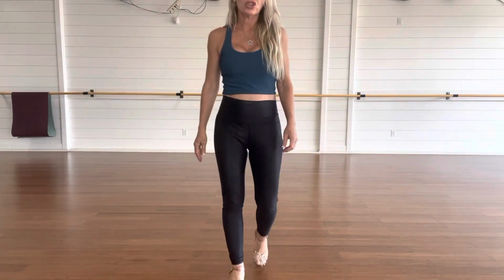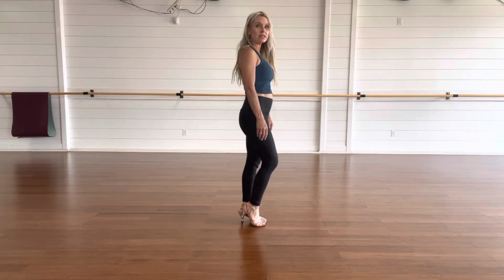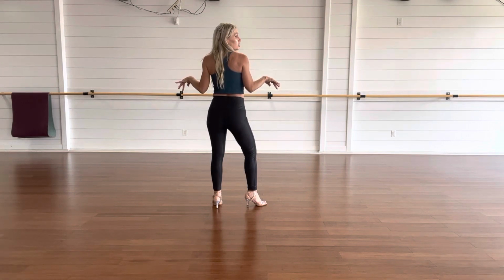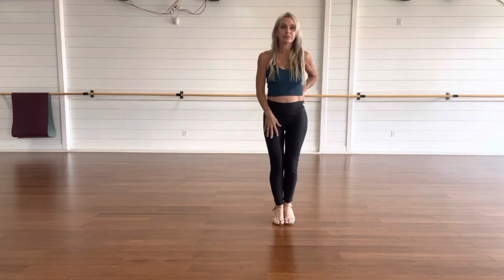Faith broken down front view